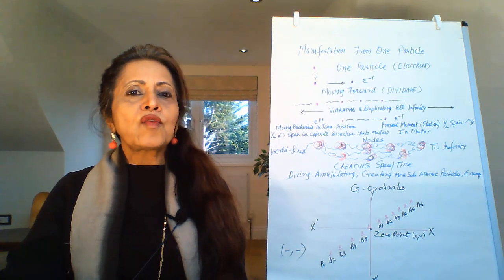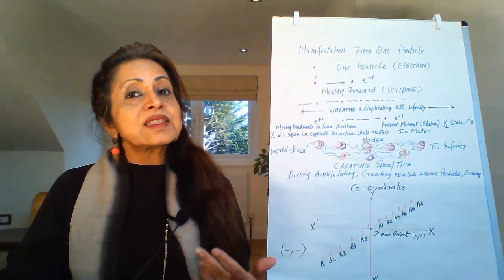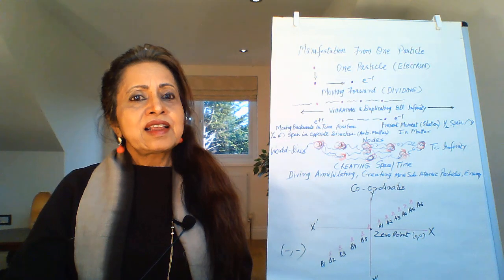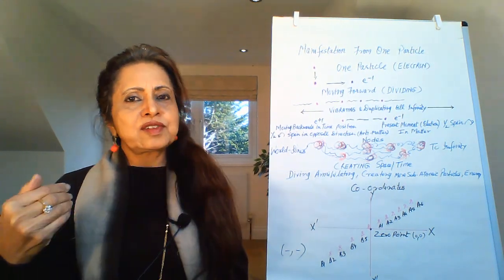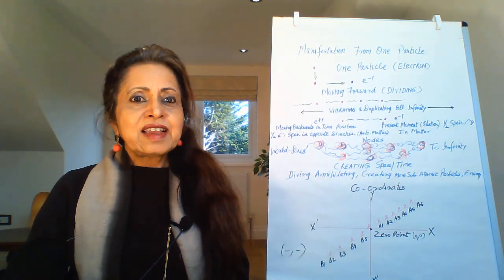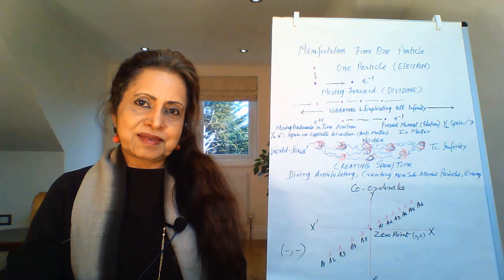ONE PARTICLE UNIVERSE: QUANTUM CREATION AND MANIFESTATION: ASCENSION ON CO-ORDINATES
Quantum creation and manifestation from one particle, electrons moving forward and positrons moving backwards, single particle creating copies of itself creating 'World Lines', time slows down, faster a particle moves, positron, an electron rotating in opposite direction in anti-matter.
As we go backwards in our past, in reflection and integration, we can slowly dismantle the negative structures we have created and create something new.

Having financial, emotional or relationship problems,? You may benefit form my free Course on emotional Integration/Transformation (On my Website)